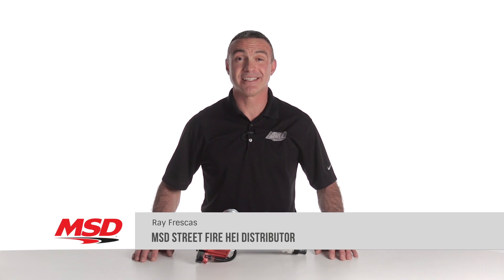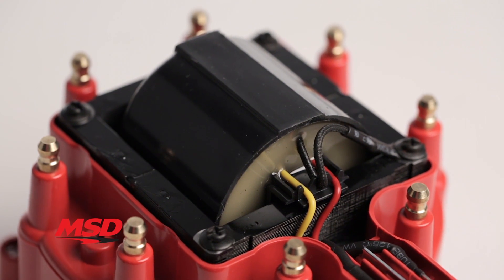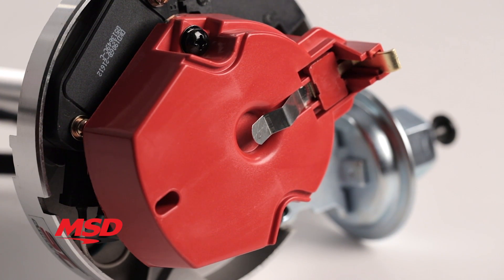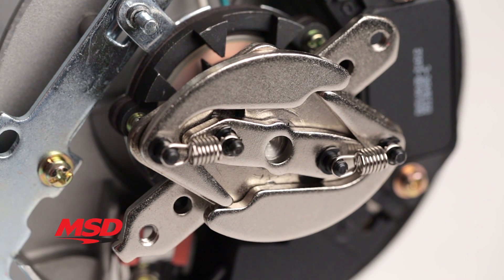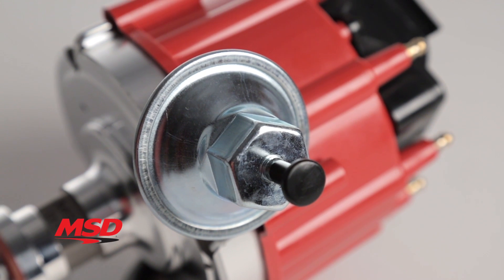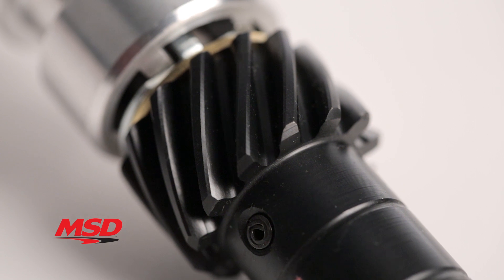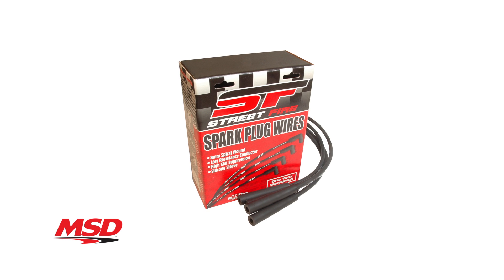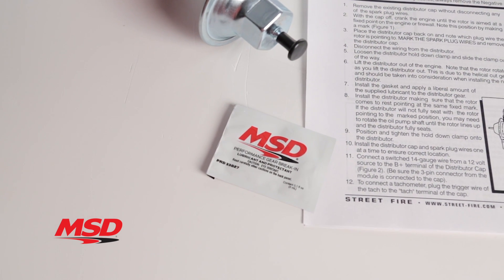MSD Street Fire HEI Distributor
MSD’s Street Fire HEI is a distributor spec’ed out by MSD engineers for the value conscious hot rodder! Inside, the ignition module and coil work together to produce a stout spark to light the air/fuel mixture for great performance.